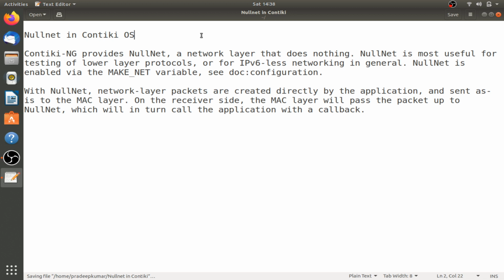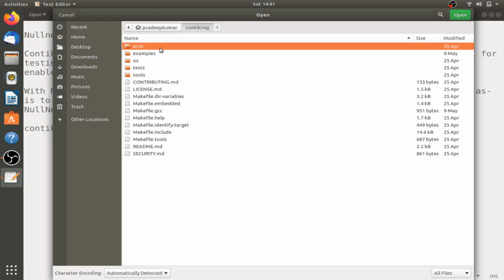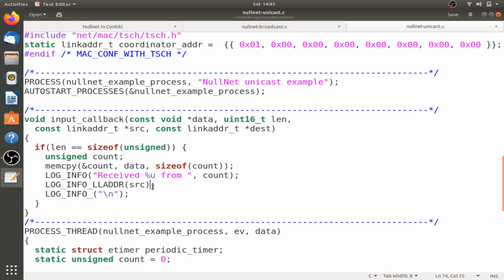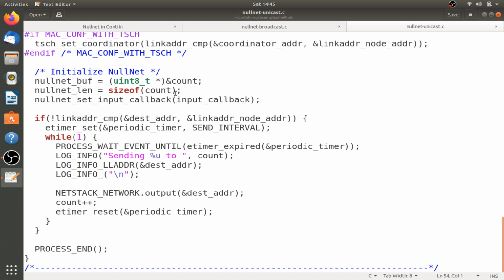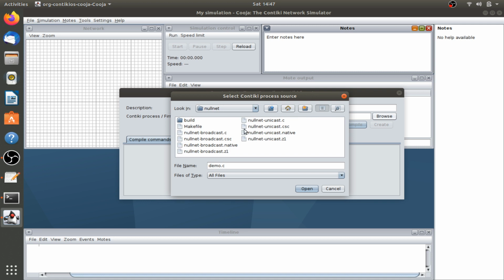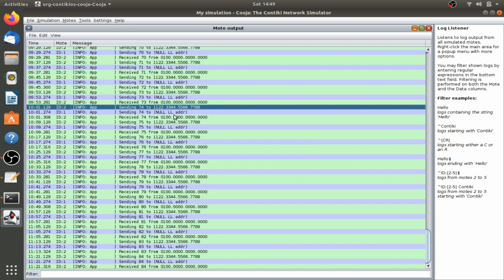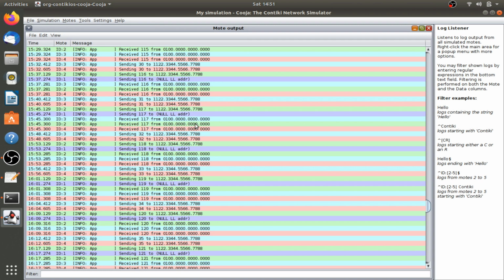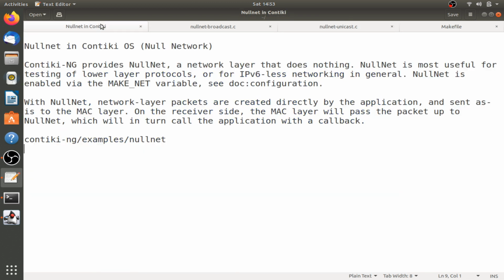Null Net in Contiki NG | Week 5 | IoT Online Course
Contiki-NG provides NullNet, a network layer that does nothing. NullNet is most useful for testing of lower layer protocols, or for IPv6-less networking in general. NullNet is enabled via the MAKE_NET variable, see doc:configuration.

With NullNet, network-layer packets are created directly by the application, and sent as-is to the MAC layer. On the receiver side, the MAC layer will pass the packet up to NullNet, which will in turn call the application with a callback.

contiki-ng/examples/nullnet/

Examples:
nullnet-broadcast.c nullnet-unicast.c